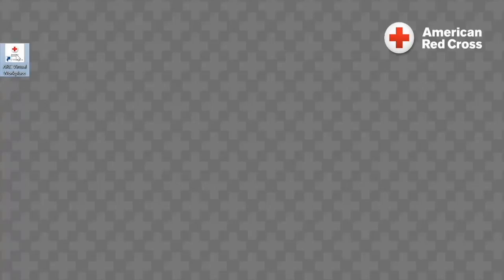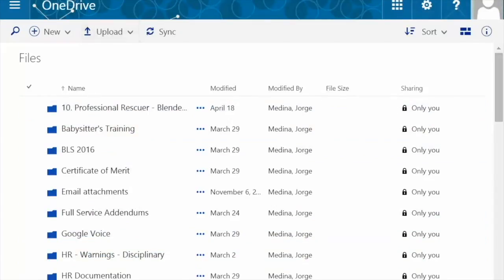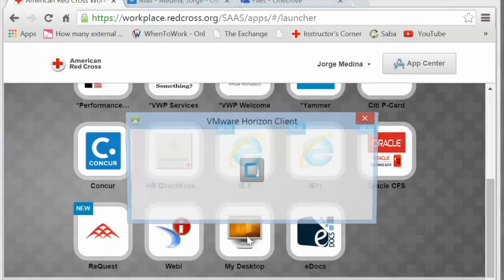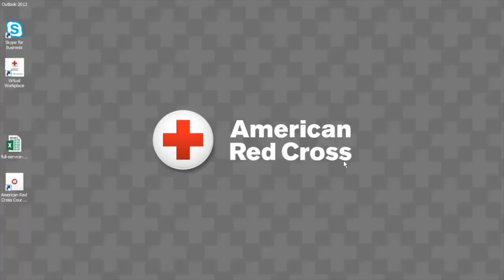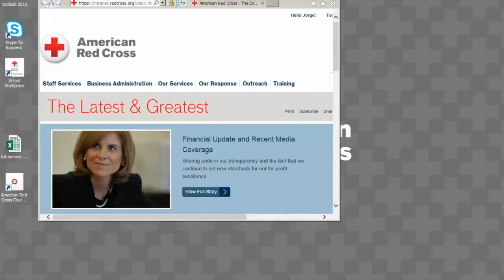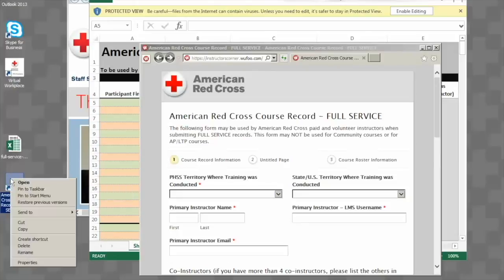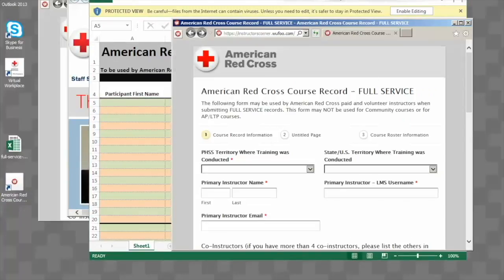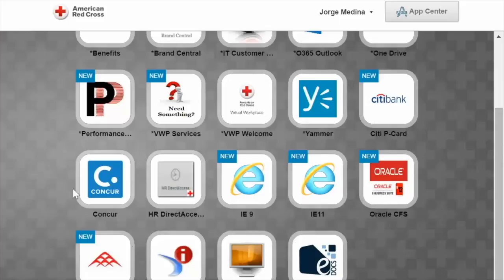PHSS - Virtual Workplace and Virtual Desktop